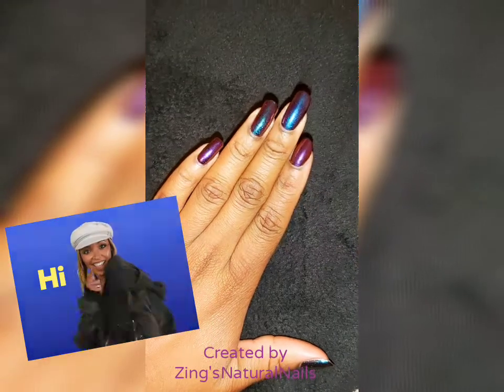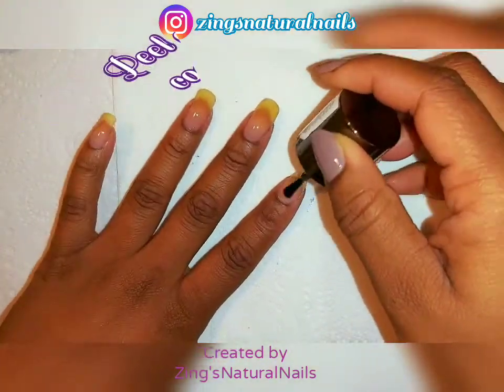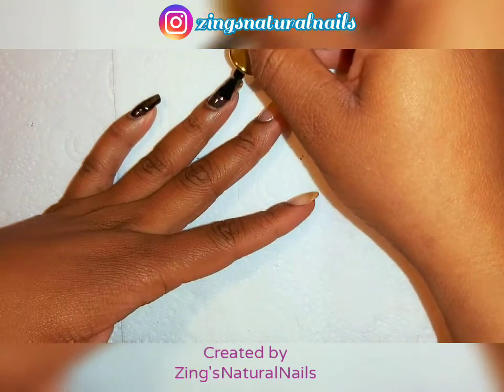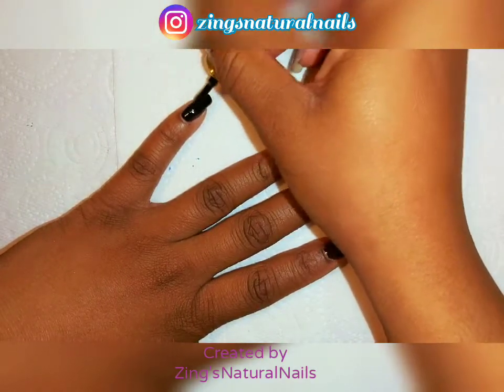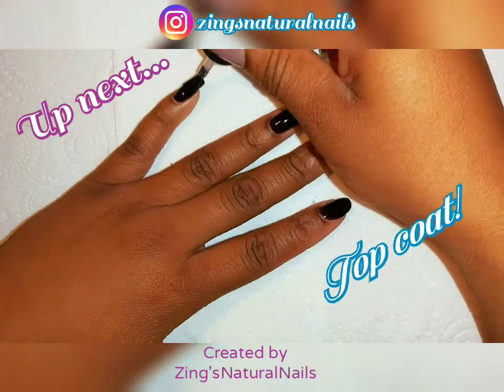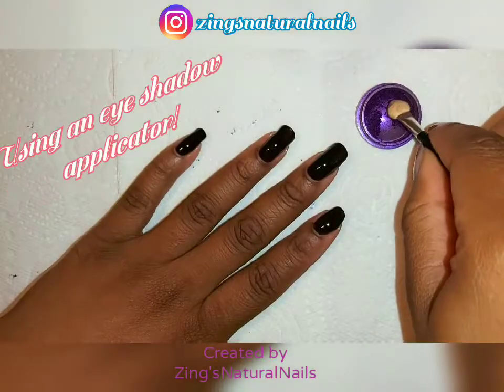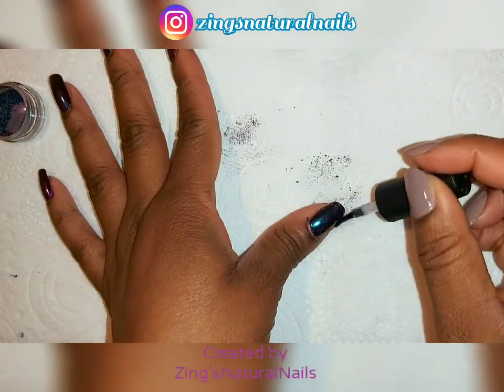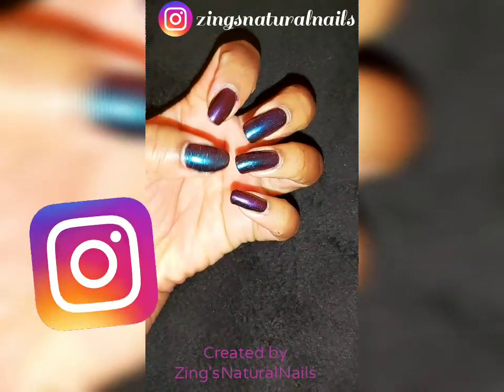Colour Chrome Powder Nails!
Another nail video! 👀💅🏾  colour chrome powder over Black gel polish!

Quick easy simple! Enjoy!

What I used:

Black gel polish: Born Pretty "Night"
Colour chrome powder
Eyeshadow applicator
Base coat: MUA peel off base coat
Gel Top coat: CANNI no wipe gel top coat